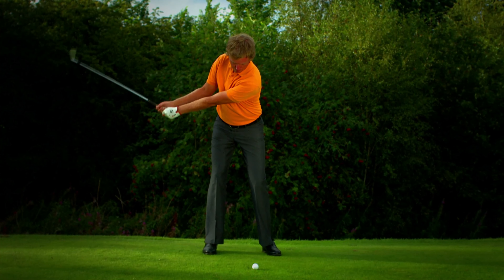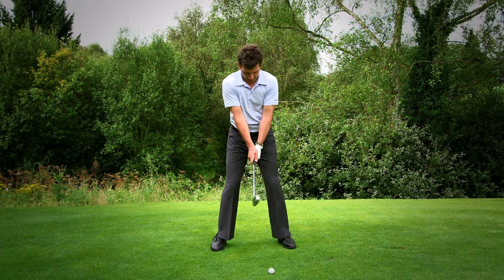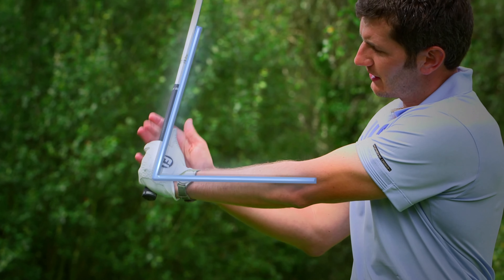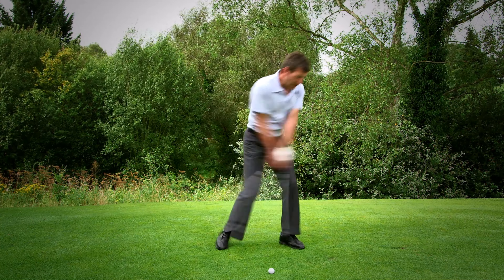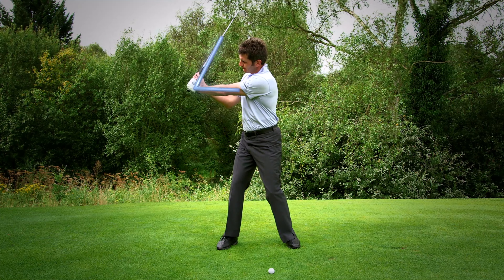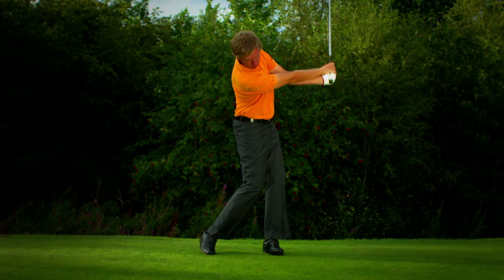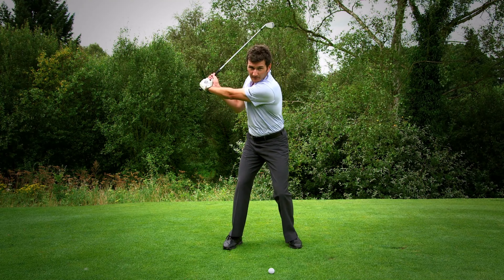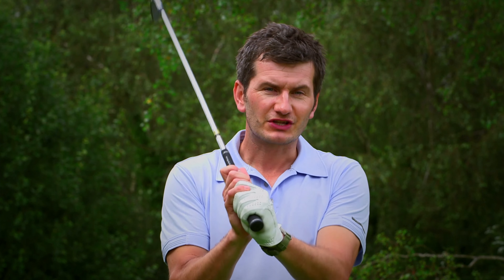Achieve Fluid Speed: Unleash the Power of Your Arms and Wrists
In this video, I show you how to create fluid speed and balance by using your arms and wrists correctly.

By understanding the principles of wrist hinge and arm rotation, you'll be able to create more clubhead speed and distance with less effort.

About Noel
Driven by a love of the game and all the challenges it presents, Noel has been a specialist golf coach for over 20 years. As such, he is dedicated to a process of continual learning for both himself and his students. Having qualified in 2000 as a PGA professional Noel played two seasons on the Europro Tour. Since those early days, Noel has taken his own coach education from an eclectic range of sources that include sharing time and resources with industry-leading experts in the fields of coaching, academia, biomechanics, performance psychology and motor control. As such, you can expect well-structured learning, clear communication and an holistic approach to skill development. In recognition of his coaching and research, the PGA have awarded Noel the coveted 'Advanced Fellow Professional' status. Noel presently coaches at Wycombe Heights on the outskirts of West London and on his coaching trips to Monte Rei, Portugal. He coaches all levels of golfers and has a diverse student base ranging from committed club golfers to tour professionals.